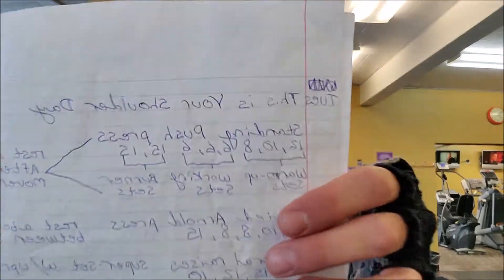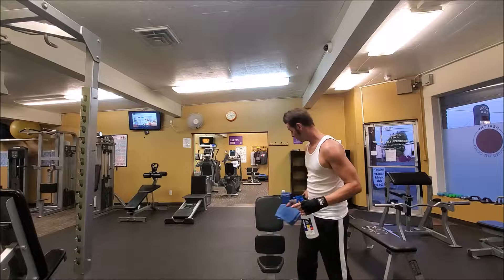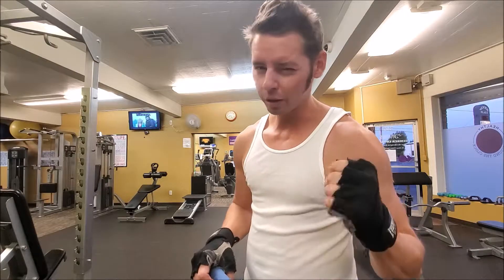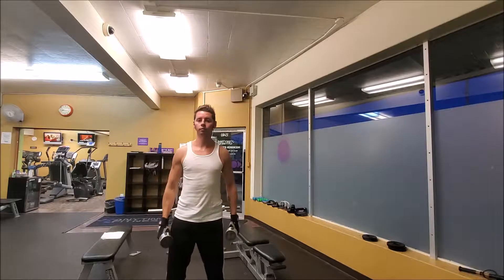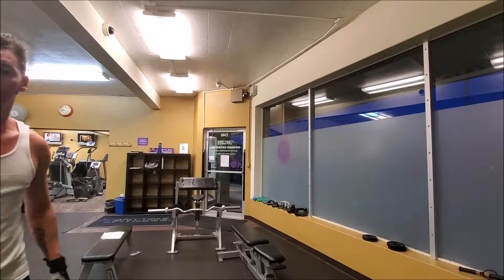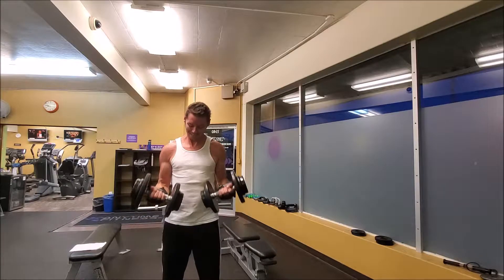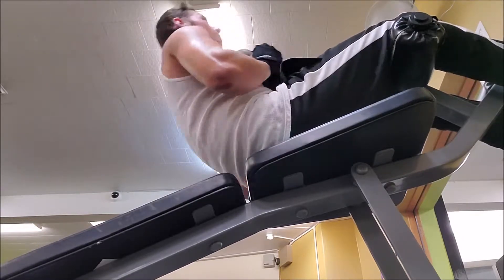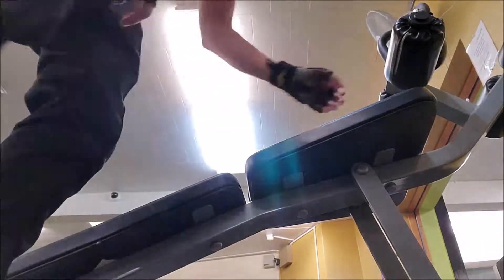Workout Tuesday...bih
Shoulder day! Get some!